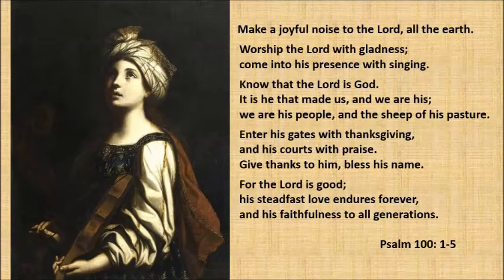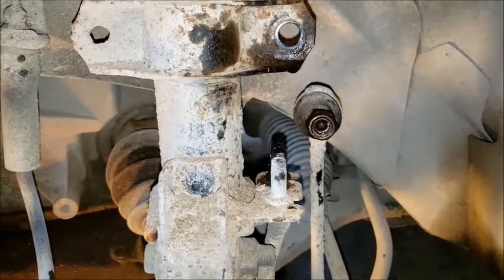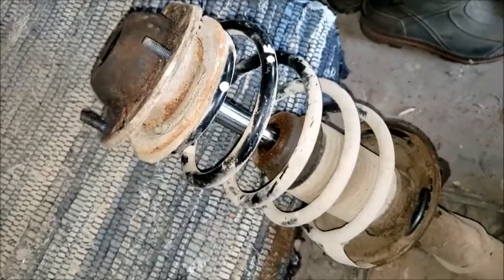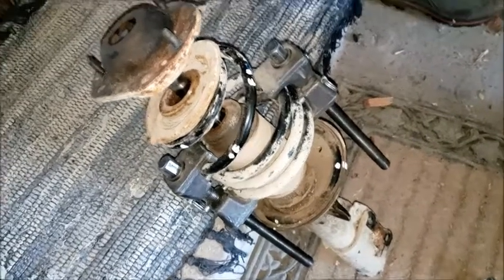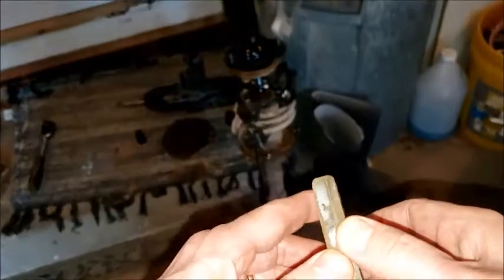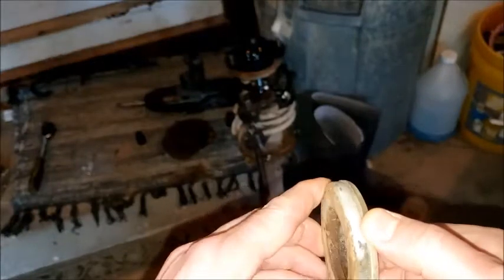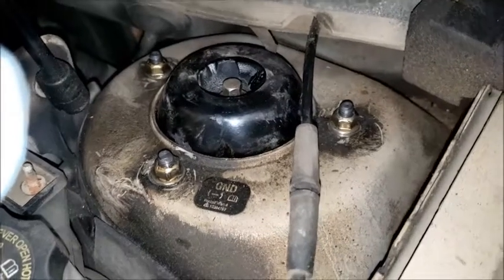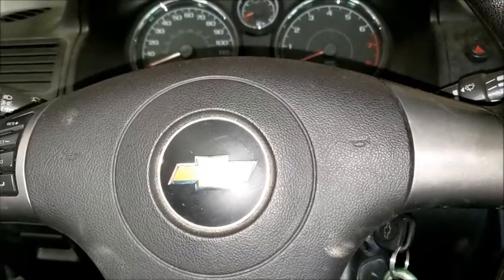2009 Chevy Cobalt steering noise fix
Video shows how I fixed a steering noise that was coming from aftermarket stabalizer links and the strut bearings.  I replaced the strut bearings not the entire strut.